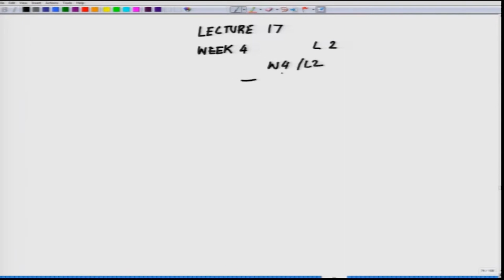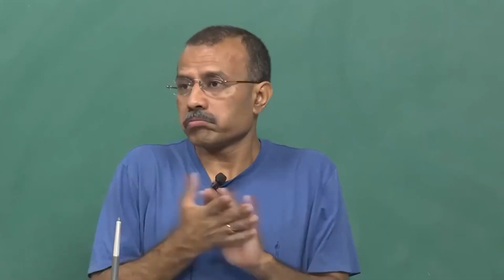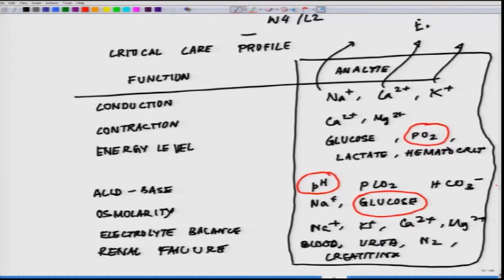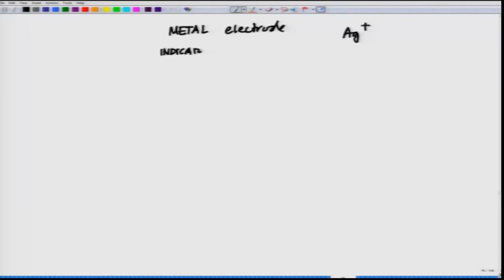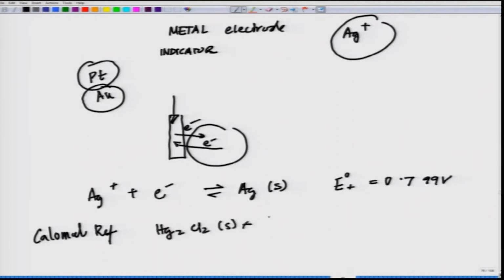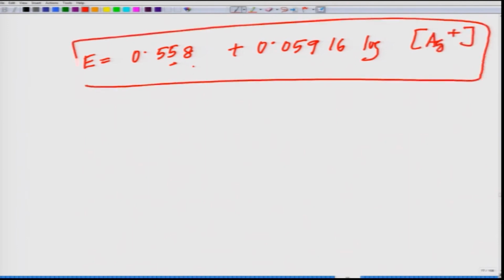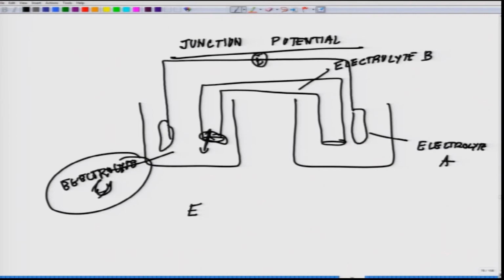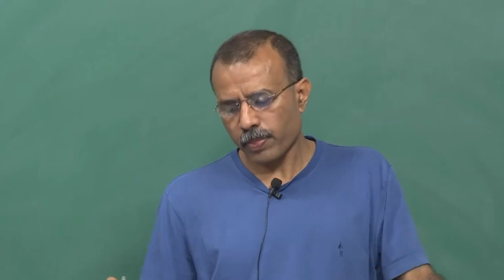Critical care profile & metal electrode